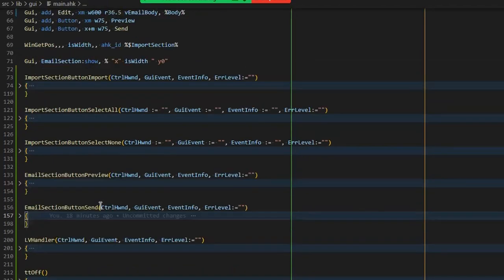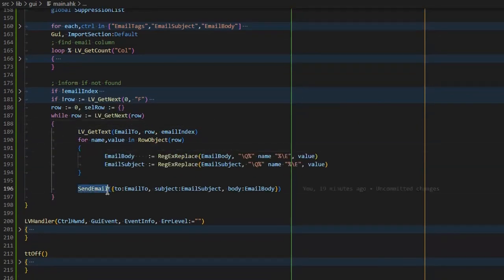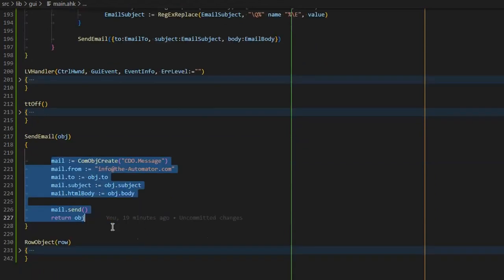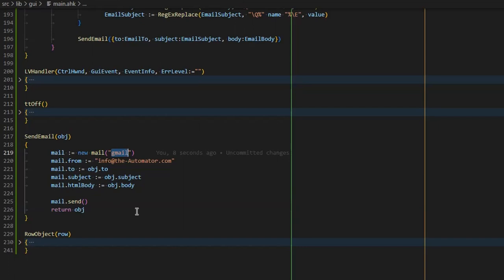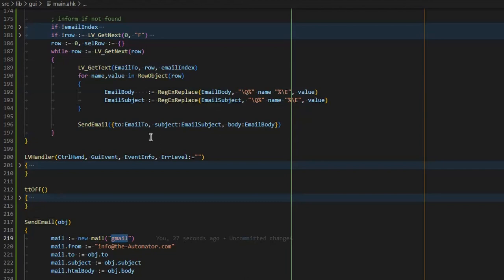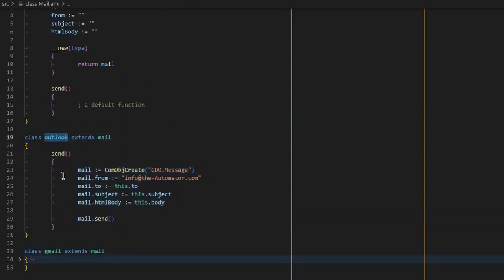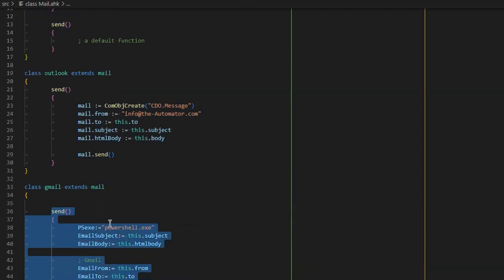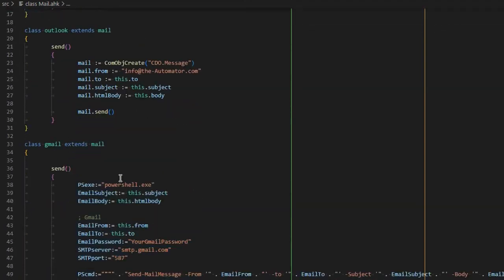💻Pro Tip: Keep Your AutoHotkey Scripts Organized and Tidy 🧹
Again we demonstrate how to use Objects to avoid "spaghetti code".  Objects help keep your code well organized and easy to maintain (besides giving you access to Object Oriented Programming)

Summary: Object-oriented programming can be used to automate email sending and increase efficiency.

1. 00:00 📧 Automating email sending with objects and inheritance to avoid spaghetti code.
 1.1 We're showing how using objects and inheritance can help avoid spaghetti code when sending emails.
 1.2 Using code to pull a list into Excel, then selecting items to send through Outlook with Mailgun, or using Thunderbird with Mailgun or other APIs.

2. 01:27 📥 Imported info is sent with a click of a button.
 2.1 A basic GUI imports information and has a send button to send the information.

3. 02:11 📧 Sending emails to a list, but need to consider different APIs for external use.
 3.1 We are sending emails to people in a list using a send mail object, but need to consider different sending APIs for external use.

4. 03:21 📧 Create a switch statement to decide which mail object to use and send it.
 4.1 Create a switch statement to decide which mail object to use, then use the send function to control what the mail does.

5. 05:08 💡 Automate tasks with Outlook and Gmail to save time without coding.
 5.1 Using the Outlook and Gmail functions, I can control how my objects behave and save time by avoiding coding if-else statements.

6. 06:41 🤔 Based on settings, a function is called to decide what action to take and an object of the specified type is created.
 6.1 Creating an object with a specified type will return the corresponding subclass and use the appropriate send function.
 6.2 A function is called to decide what action to take based on settings from an ini file or a GUI.

7. 08:51 🔧 Modifying functions or using different headers can help fix Outlook issues, while Mailgun can extend mail control for Gmail.
 7.1 Fixing issues with Outlook requires modifying the function or using another method, while Gmail requires different headers.
 7.2 Mailgun extends mail, allowing for control of how the mailgun object performs actions, which may not be available in Gmail.

8. 10:44 💡 Extend classes to use object-oriented programming for increased efficiency.
 8.1 Utilize the benefits of inheritance by extending classes to use object-oriented programming.